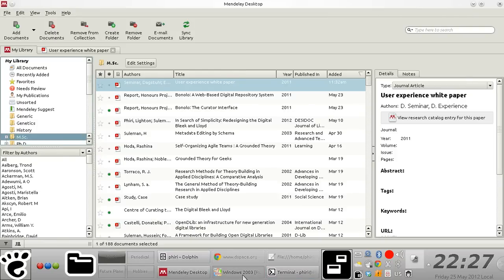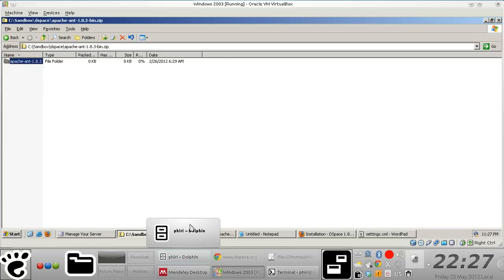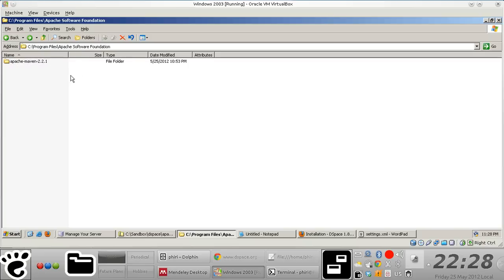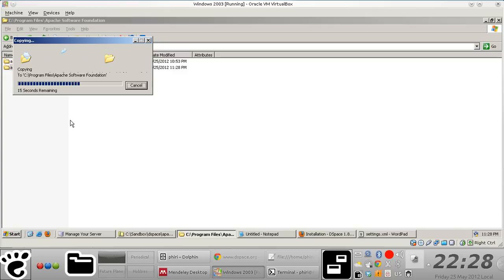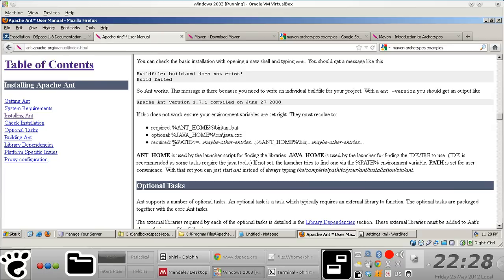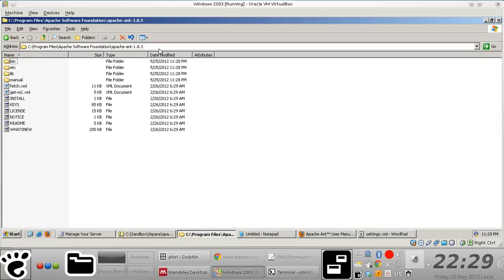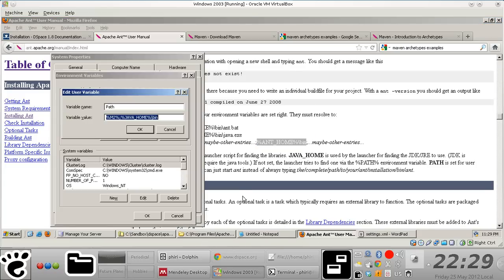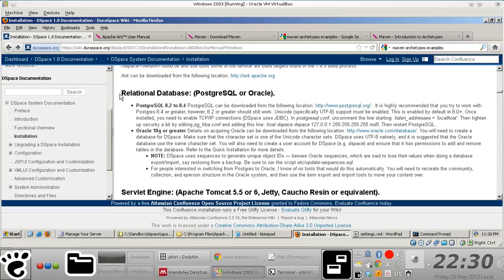DSpace 1.8.2 Installation #5 - Installing Apache Ant 1.8.3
Installation of Apache Ant 1.8.3